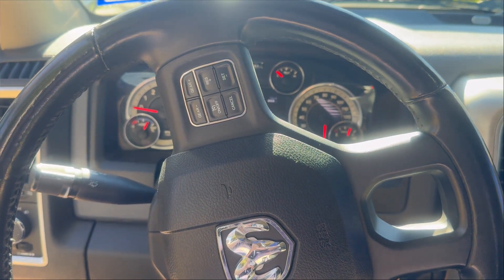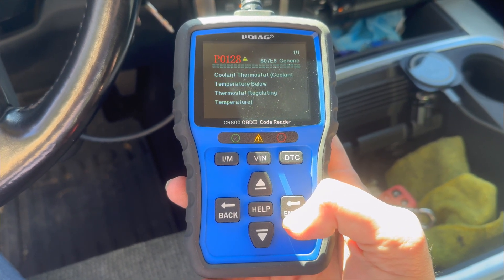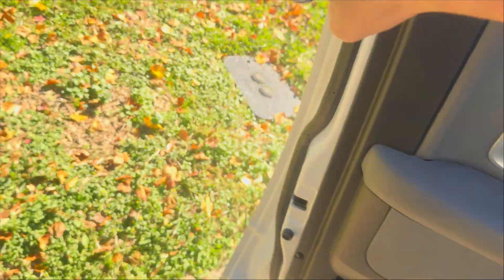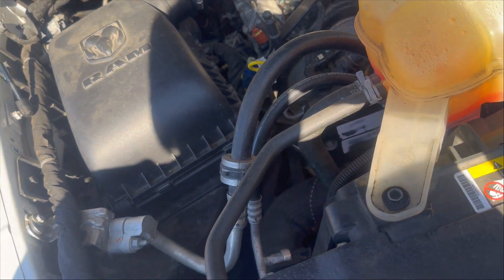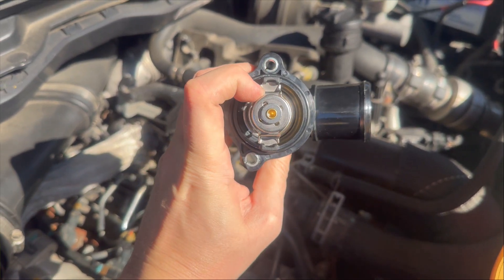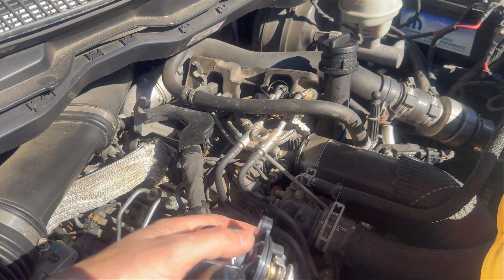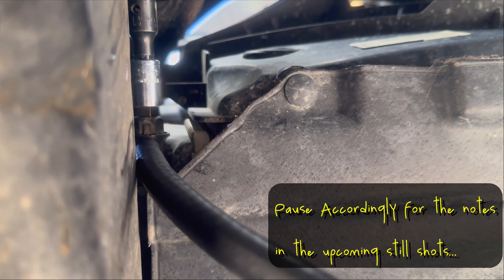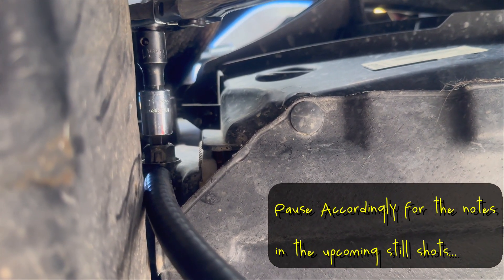Pwnery Tinkers : 3.0 Liter Ecodiesel P0128 Error Code, Cause, and Fix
Welcome back to Pwnery Tinkers - a few-and-far-between playlist when I can afford the time to record some of my "other interests that may be of interest to you." That's a line I generally say in every video - but now you can actually SEE the other kind of videos I do that aren't games or gun related :)

Today I decided to share with you an ECU error code I tripped a few days ago, P0128, what it means, and what it takes to fix it. This was performed on my 2016 Ram 1500 Lone Star, but this error and fix should be applicable to all 3 liter Ecodiesel engines, though your thermostat housing location may be slightly different due to accessory layout on other vehicles equipped with this engine.

If you'd like to tackle this job yourself and use similar tools or parts, check the links below for what I used.

Gear Wrench 82 Tooth ratchet set (1/2, 3/8, and 1/4" drive)

Lisle 3/8" drive Hex/Allen socket set :

UDIAG CR800 OBD2 Scanner Battery Tester 3 in 1, OBD2 Scanner Diagnostic Tool for Car Check Engine Code Reader Scan Tool & 6V 12V Battery Charging Component Test EVAP Live Data for All OBDII Cars :

Thermostat housing assembly for all 14-18 Dodge Ram 3.0 liter Ecodiesel engines:

So sit back, relax, and enjoy the show. Smash the old like button and subscribe buttons if you're new here, and feel free to browse my other videos if you think that subject matter would be of interest to you.